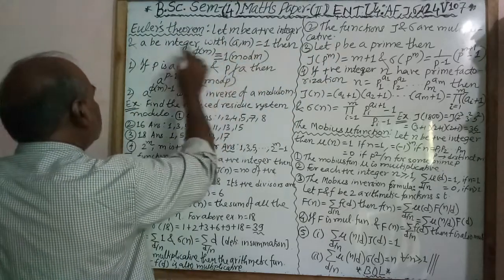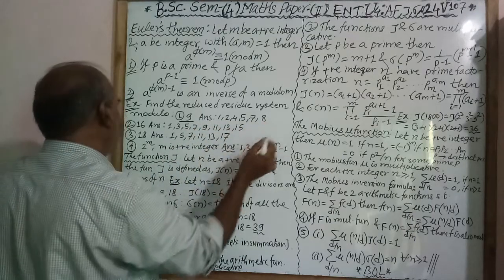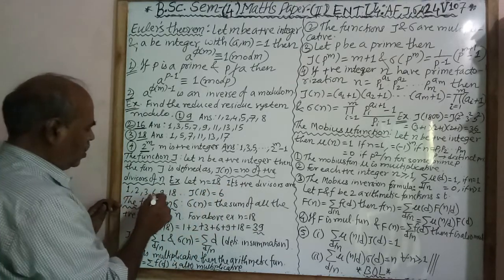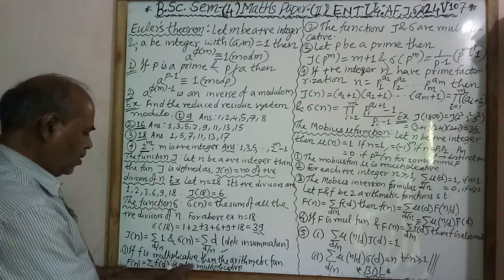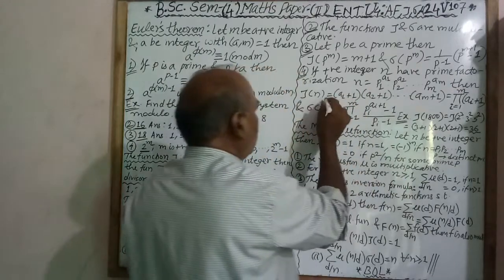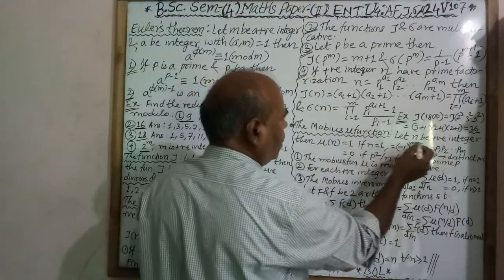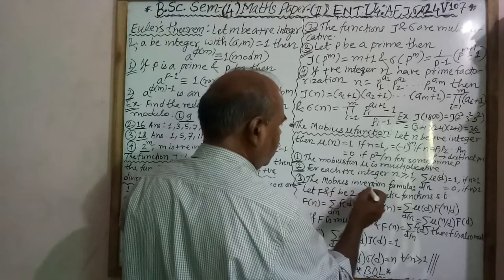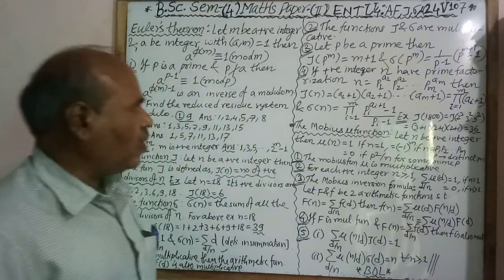BSc S4Maths P2-ENT-U4-AF24V107